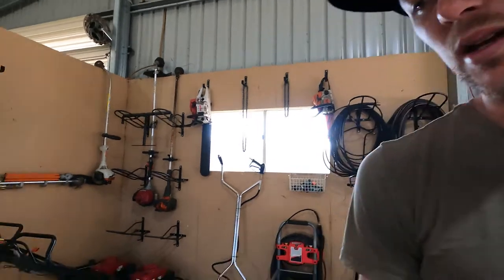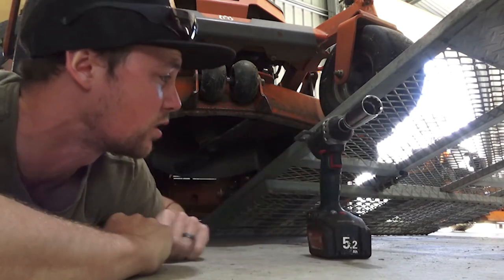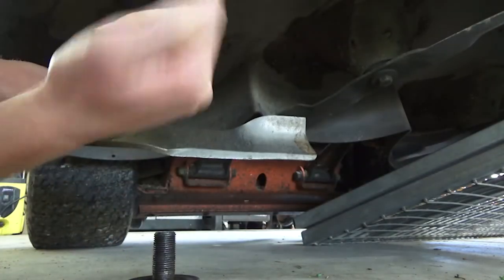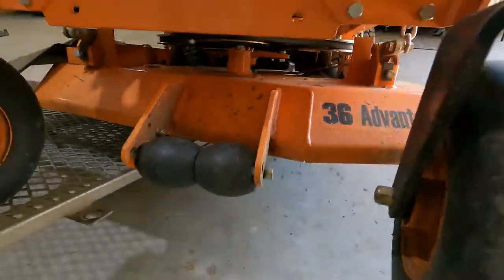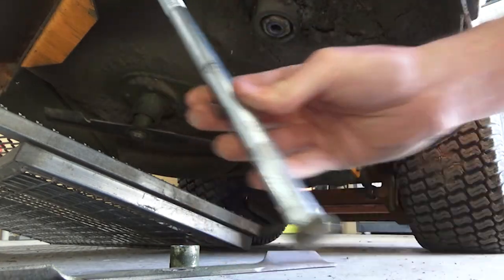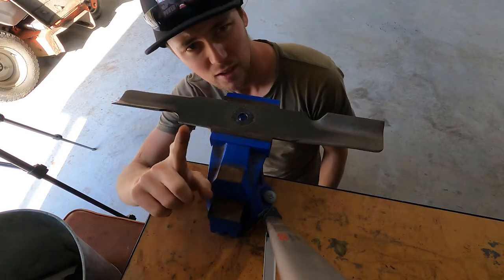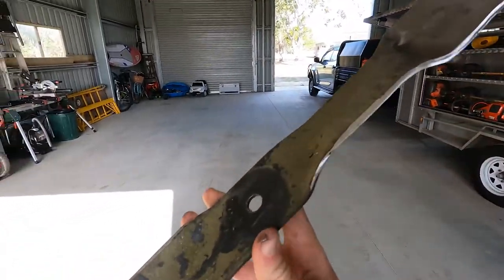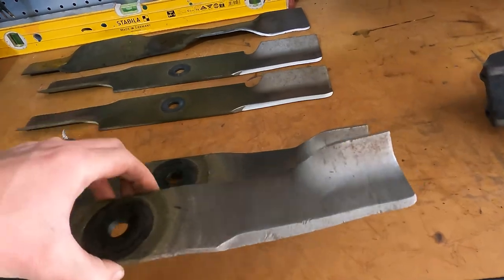The best way to sharpen mower blades // for me ;)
* the best method I currently have ;)
(there are of course better ways to sharpen blades than this)

As always...Business tips are scattered throughout this Vid.

Keep an ear out for them and I hope you all enjoy this 1 :)

Cheers,
Dan.

EQUIPMENT THAT WE USE FOR OUR BUSINESS

ISUZU DMAX 2021 DUAL CAB UTE
10 X 5 CUSTOM MOWING TRAILER

Lawn Care Tools and Machines

Mowers:
Husqvarna V554 Stand On Mower
Husqvarna MZ52 Sit Down Zero Turn
SCAG V-Ride II 36"
SCAG 30" Self Propelled  (as soon as possible ;)
21 Inch Self propelled Versions:
Huqvarna LB553se *something like that...(pure mulching mower)
Honda HRX
Honda Commercial
Honda HRU196D (push only)
Trimmers: Too mant to count. mainly Husky 525LST
Brushcutter: Husky 35 cc (multi tool version) HONDA GX35
Blower: Husky's, Maruyama, Shindaiwa (Handheld and Backpack versions)
Edger: no need for an Edger here ;)
Hedge Trimmers: Mainly using the top of the line Husky Battery gear ( pole and handheld varieties, Bushranger 2 stroke for when you want that Dirt Bike sounds ;)
Pole Saws and Chainsaw: Husky's, Stihl, Baumr-ag (ebay special 92 cc)
Metabo Power tools for the Battery gear
Plus accumulating over 10 years of Gardening, Plumbing, Painting, Scaffolding Gear ;)

A Plumber, A Business Man, An Entrepreneur, An Investor and I operate a Mowing Business that is Capable of 150K NET PROFIT to Fund it all :)

Why do I do YouTube?
To Show others what is Achievable and that you don't need to stick to the status Quo. You can Work for yourself and have a Lifestyle that alligns with you and your family :) Plus make some Good Coin doing it !